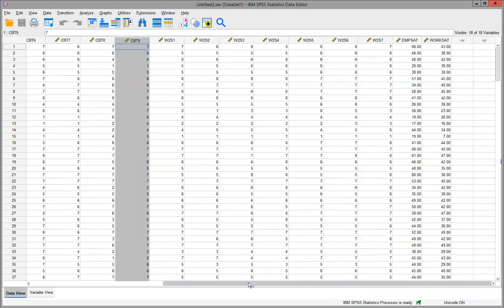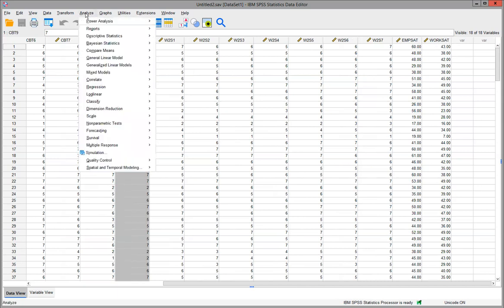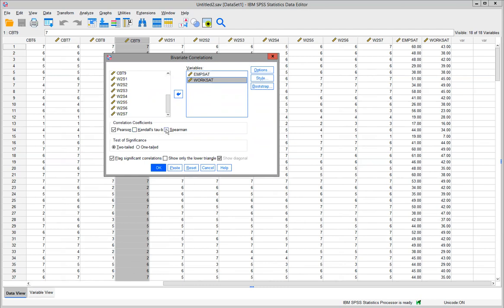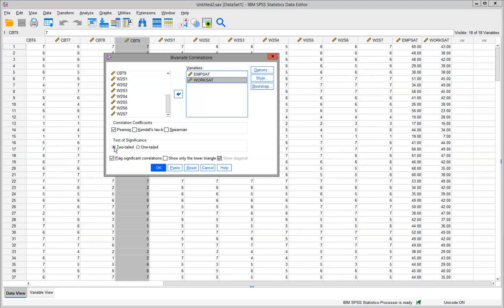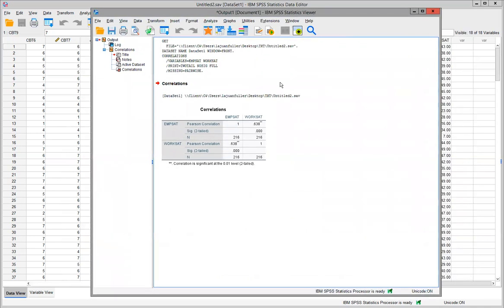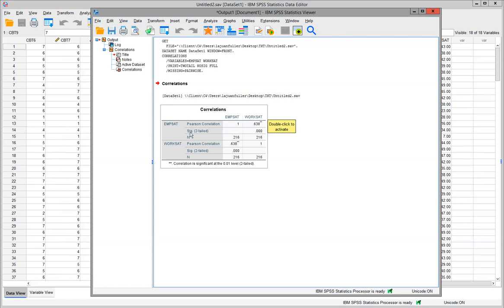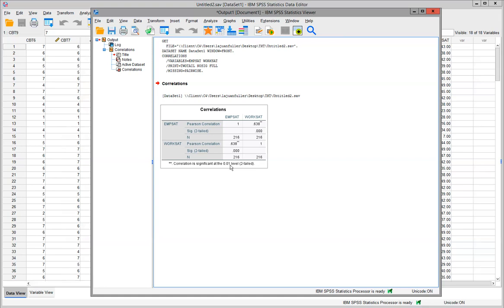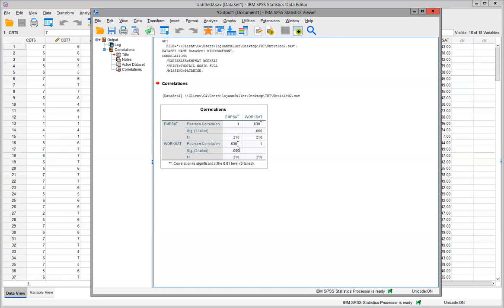Video 3_Pearson Correlation in SPSS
This video is a short lesson on how to conduct and read Pearson Correlation output for variables in SPSS.